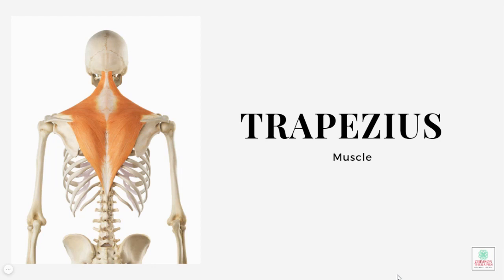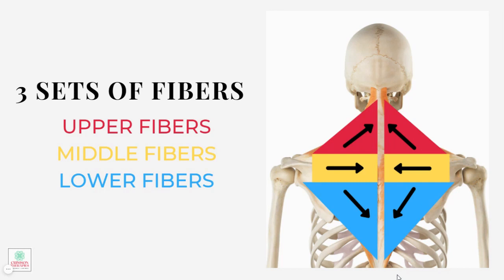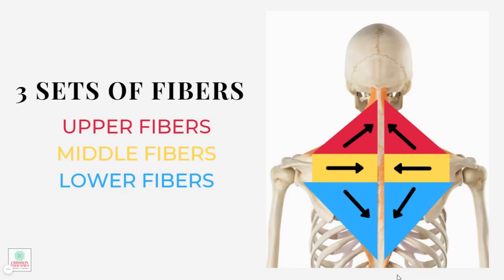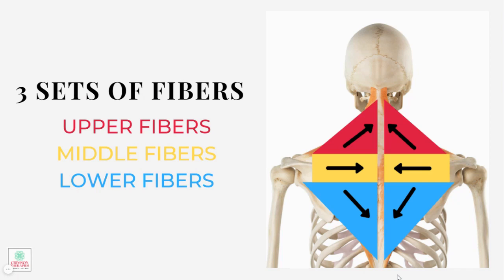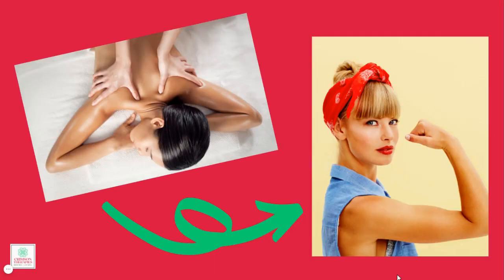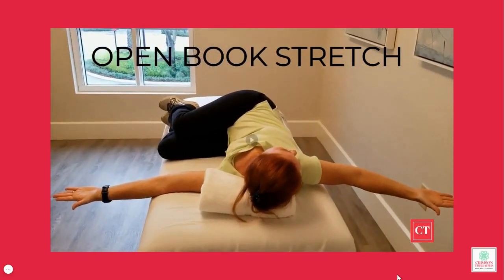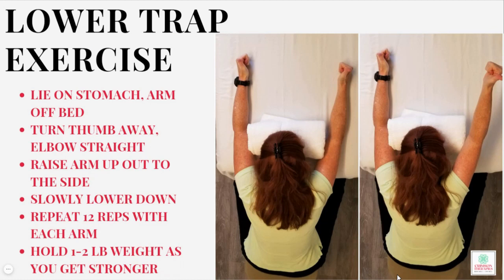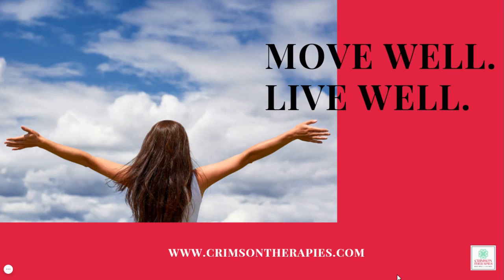Trap Weakness & Neck Pain-What You Can Do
Learn how trap weakness is a huge source of neck pain and exercises you can do get your trap strength back in balance
Exercises begin at 4:41

Hey there! I only recommend products that I feel can be helpful for your health and wellness.